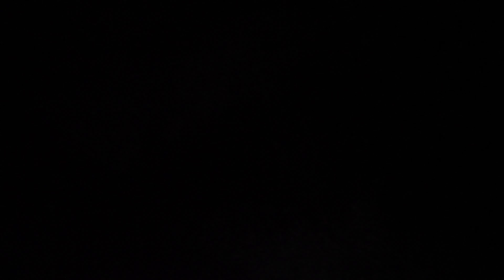LOST Exploring The UK's Spookiest Woods: The Home Of BLACK EYED KIDS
We headed to Cannock Chase - said to be the UK's spookiest woods where sightings of Black Eyed Kids, UFOs and other Cryptids have been reported for decades. With only two body cameras, we walk around the haunted Birches Valley area with little torchlight to see if we could experience anything - and we got lost!

SOCIAL